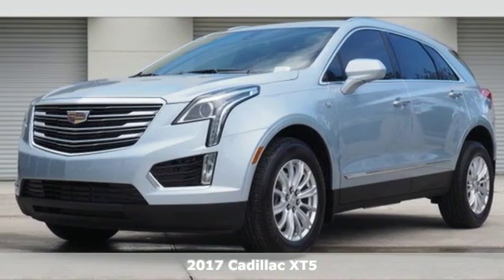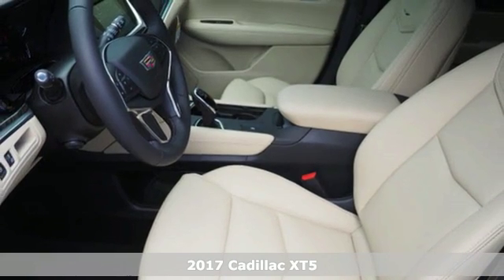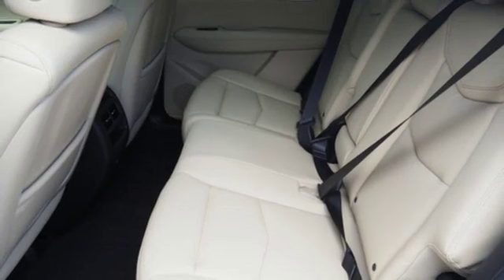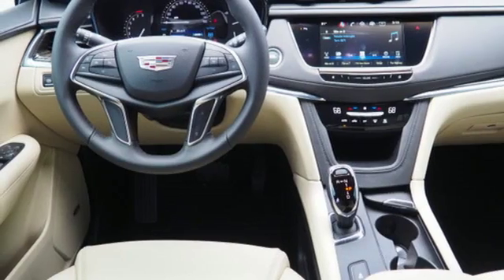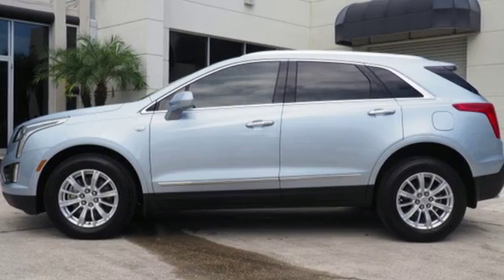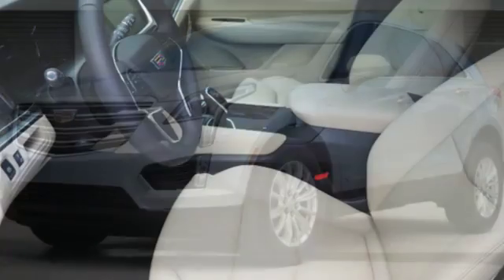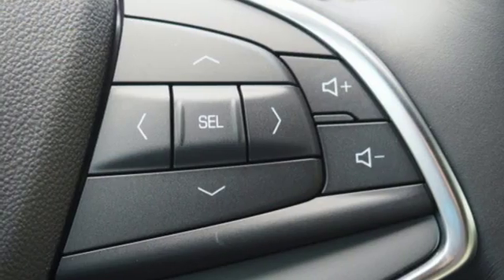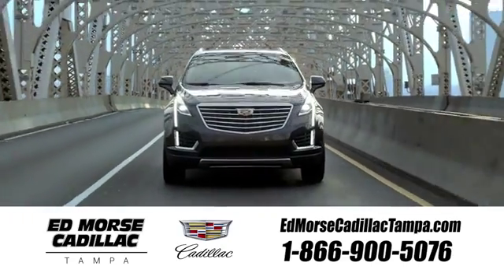New 2017 Cadillac XT5 Tampa FL St. Petersburg, FL HZ302581 - SOLD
Year: 2017
Make: Cadillac
Model: XT5
Trim: Base
Engine: 3.6l 6 Cylinder Fuel Injected
Transmission: FWD 8-Speed Shiftable Automatic
Color: Silver
Interior: Sahara Beige
Stock #: HZ302581
VIN: 1GYKNARS1HZ302581

Address:
101 East Fletcher Avenue